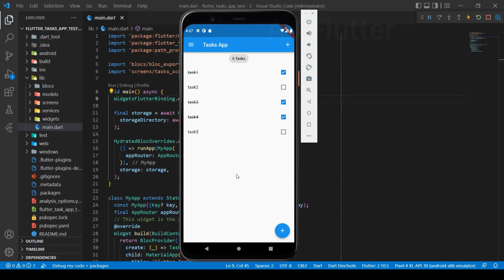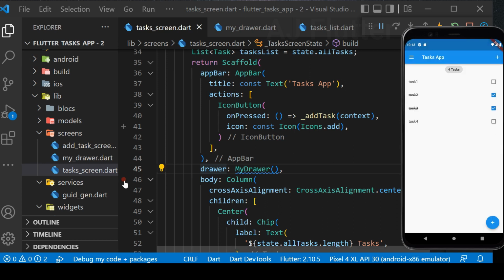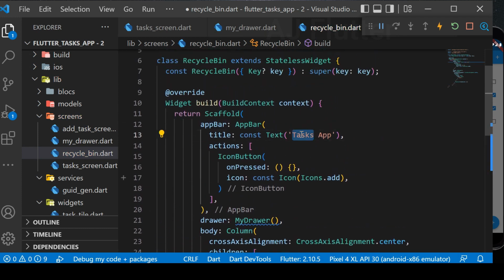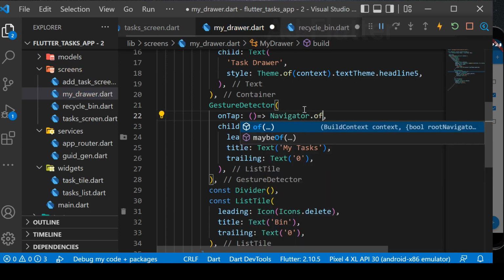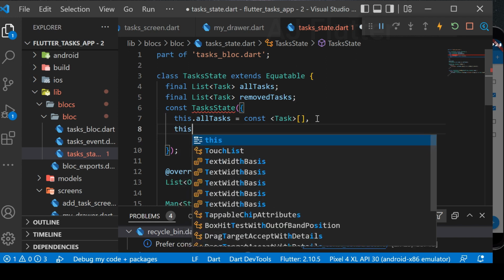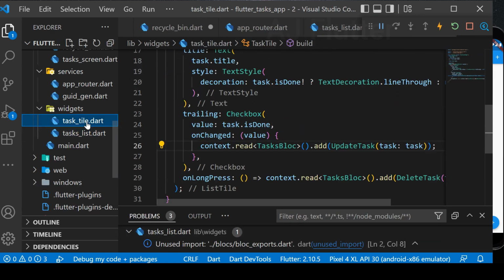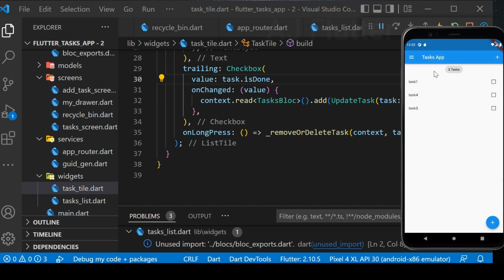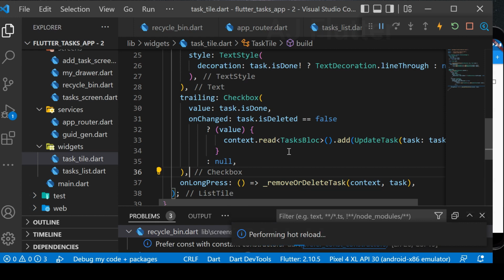Tasks App Flutter [To Do App] Part 2 - Drawer | Recycle Bin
Hi there!
In this part you are going to learn how to make Flutter Drawer, AppRouter and Recycle Bin folder using Flutter BLoC Pattern and more...

Rate this tutorial from 1 to 5 ⭐ and Tell us why in the Comment section 😊

-- SOURCE CODE --
1st) Watch all 6 parts and 100% guarantee that you will get full source code for free because of no skipped part or code hidden part.
or
You can get the whole code here right now:

You also learn:
 - Add task
 - Delete Task
 - Mark as Done/Undone
 - Mark as Favourite/Unfavourite
 - Restore Task
 - Clear bin folder

We created this Tasks App using Flutter BLoC and making step_by_step tutorial

Tasks App [To Do App] Part 2 - Drawer | Recycle Bin
Flutter Drawer,
Flutter Recycle Bin,
Flutter Tasks App,
Flutter ToDo App,
Flutter To Do App,
Flutter app using Flutter Bloc,
Flutter Bloc app example,